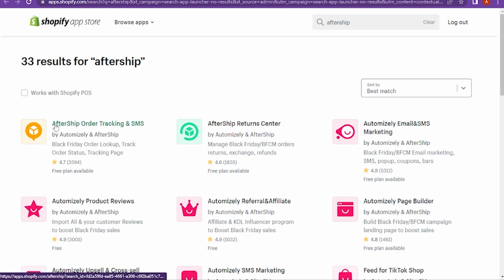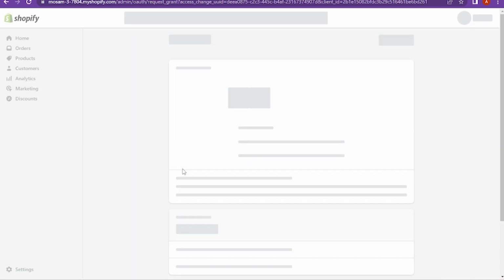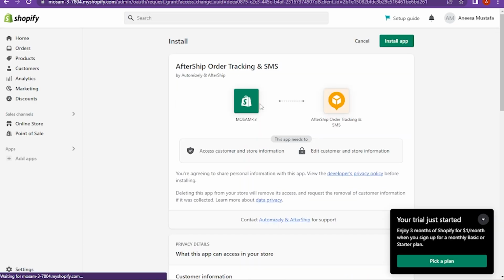How to add aftership on Shopify store - Easy 2025 tutorial